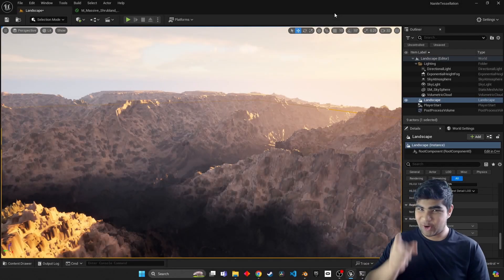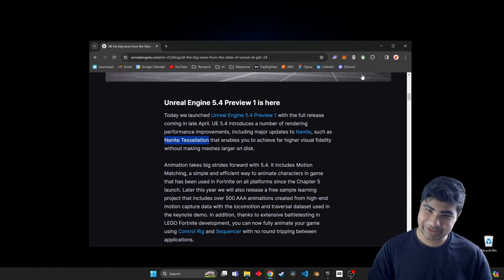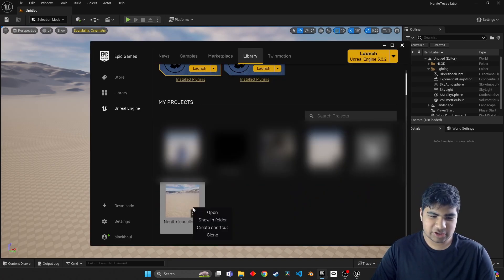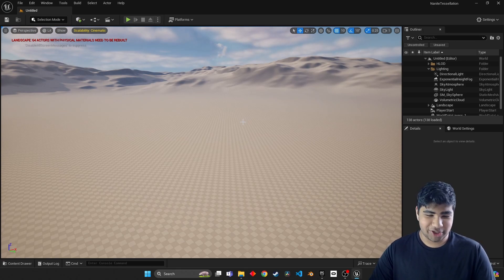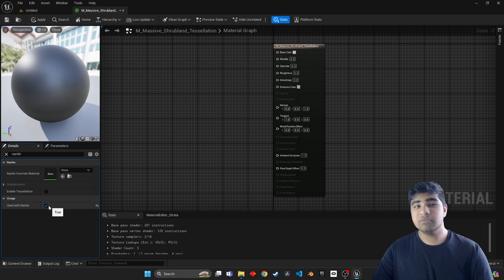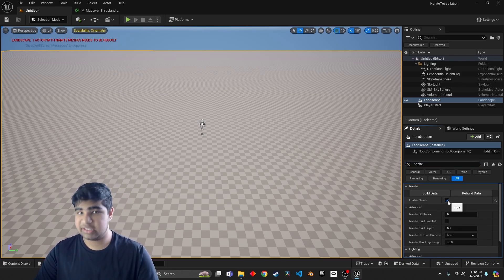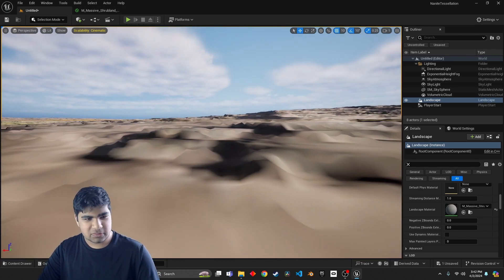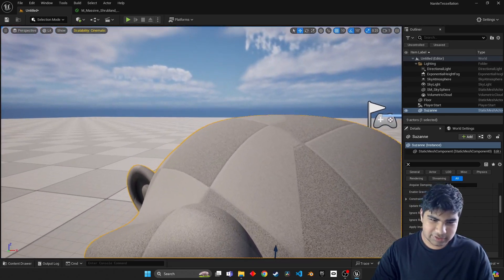Nanite Tessellation Tutorial for Unreal Engine 5.4 | INSANE Detail for Landscapes & Objects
Unleash a revolution in real-time detail with Nanite Tessellation in Unreal Engine 5.4 Preview! This in-depth tutorial unlocks the secrets of this groundbreaking feature, empowering you to craft stunningly intricate environments and objects that push the boundaries of visual fidelity. Forget the limitations of traditional workflows. Nanite Tessellation lets you achieve hyper-realistic landscapes and props while maintaining incredible performance.